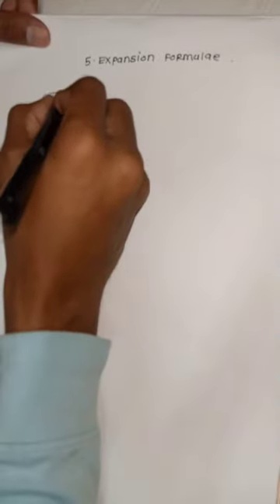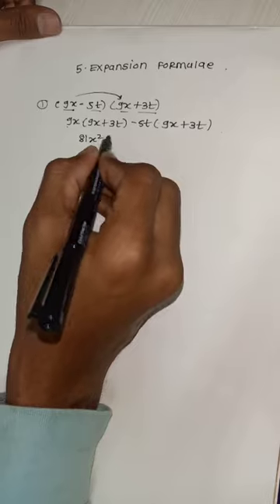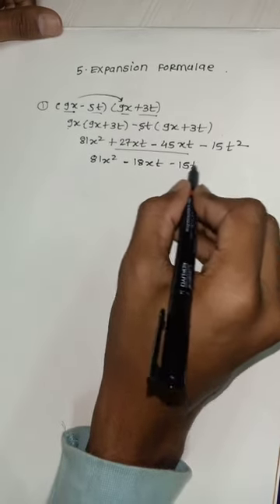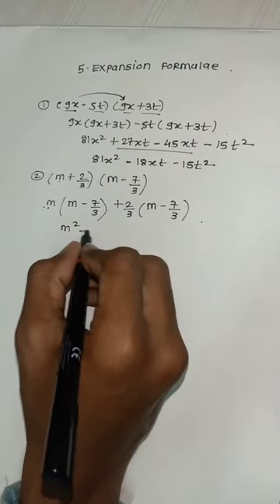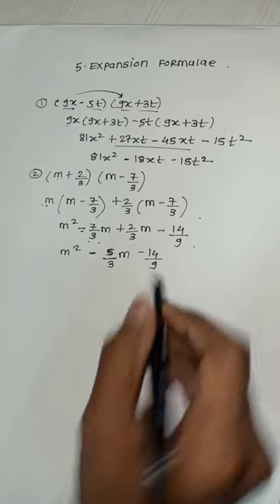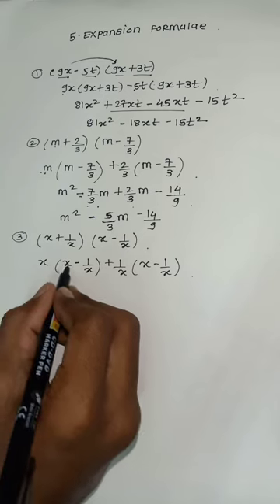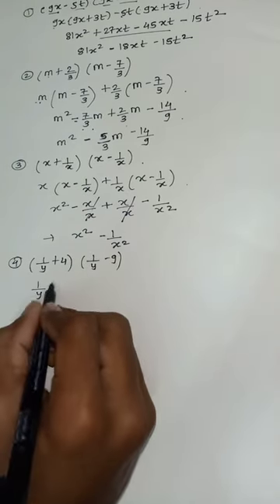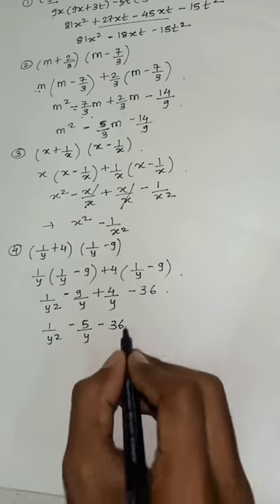8th maths | Chapter 5 | Expansion Formulae | Lecture 2 | Maharashtra Board |8th Math Practice 5.1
8th maths | Chapter 5 | Expansion Formulae | Lecture 1 | Maharashtra Board |
8th Math Practice Set 5.1 | Expansion Formulae | 5 th Chapter Maths |